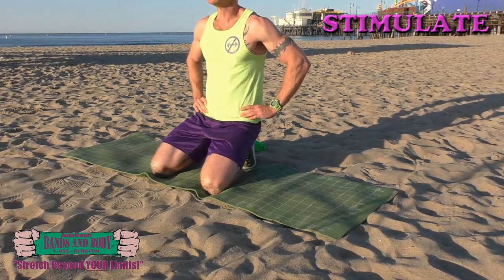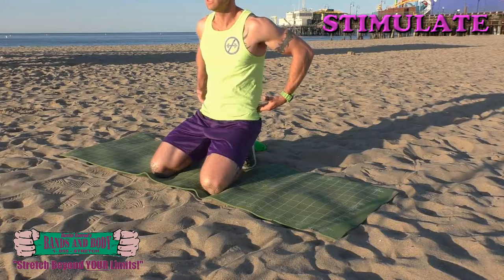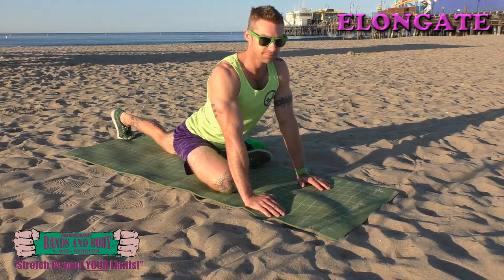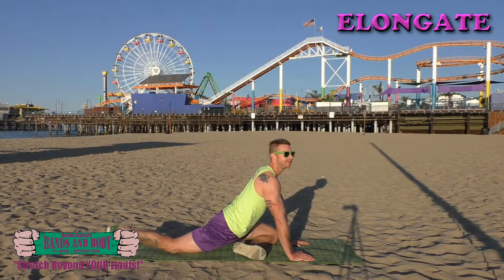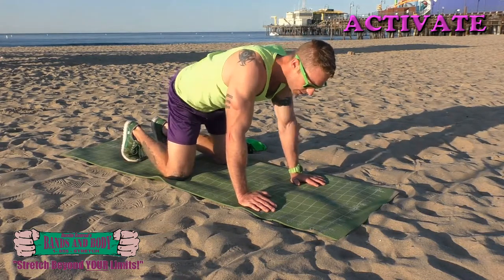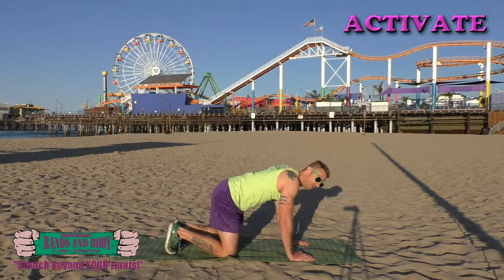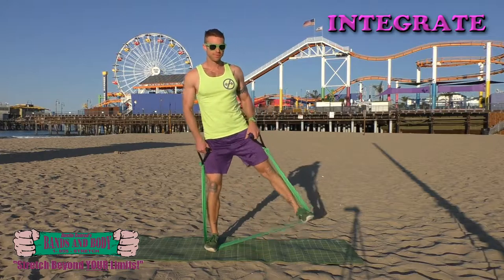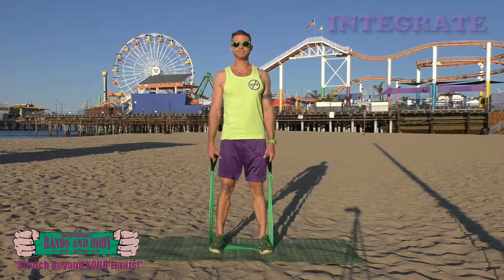- Free Personal Training Fitness Video by Dustin Conrad BandsAndBody.com